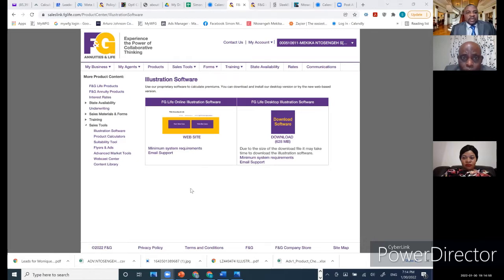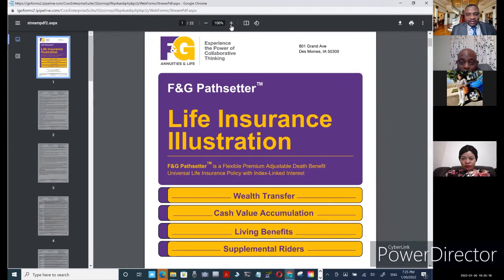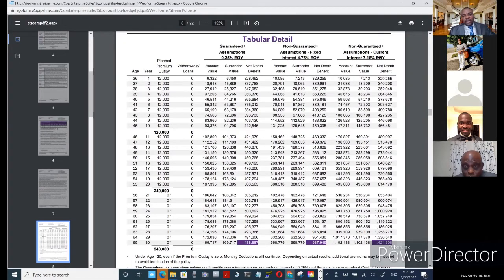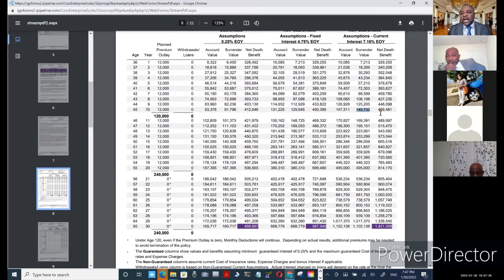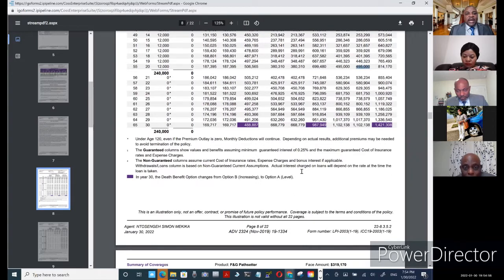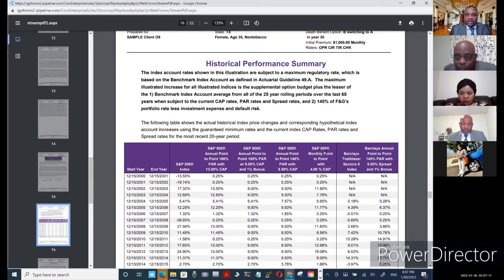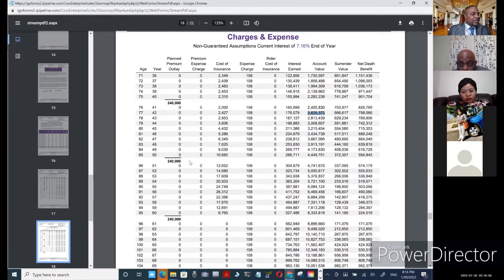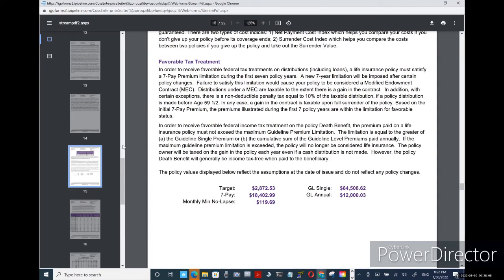IUL VIRTUAL TRAINING WITH SIMON MEKIKA 01 30 22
HOW I MADE 395,000 AP IN ONE MONTH SELLING IUL VIRTUALLY